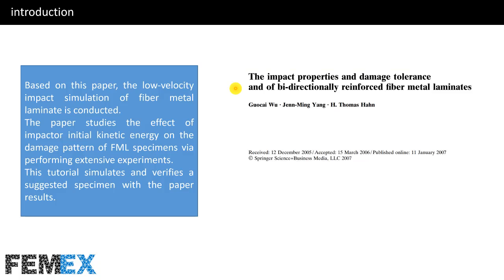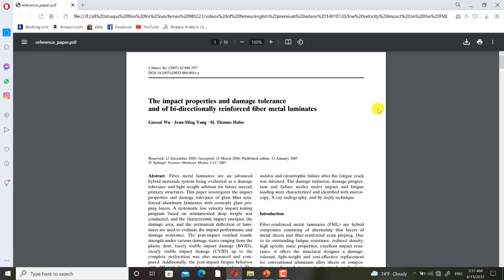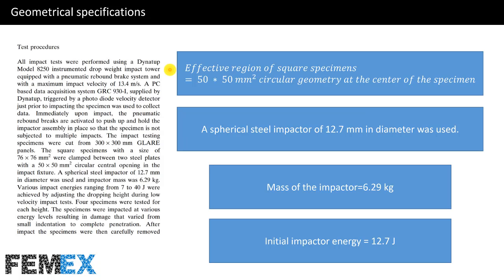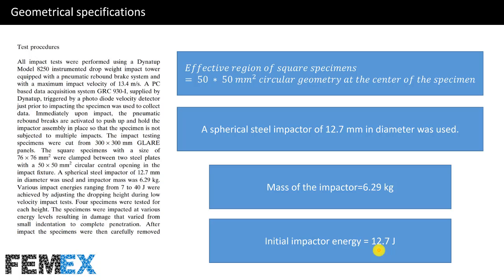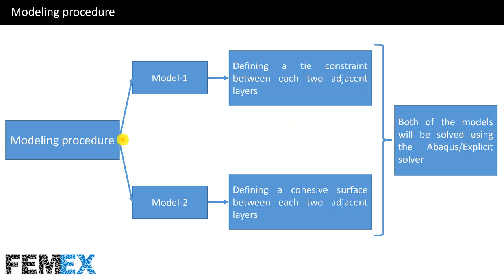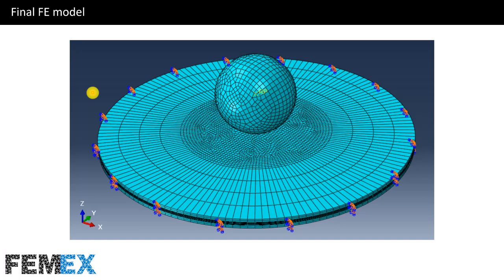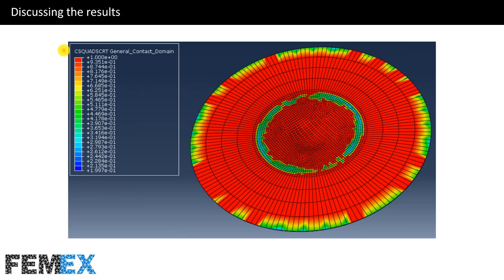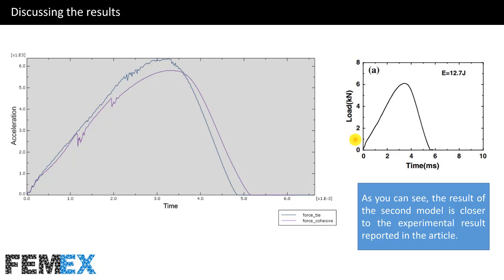Impact Simulation of Composites and Fiber Metal Laminates via Abaqus preview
This is the preview of one of our premium tutorials named: “Impact Simulation of Composites and Fiber Metal Laminates via Abaqus ”.
Based on a reference paper, the low-velocity impact simulation of fiber metal laminate is conducted.
The reference paper studies the effect of impactor initial kinetic energy on the damage pattern of FML specimens via performing extensive experiments.
This tutorial simulates and verifies a suggested specimen with the paper results.

Package 1 description:
- cost: 50 EUR (must be paid by the PayPal or other payment methods according to your country)
- included files: tutorials, slides, Abaqus files (CAE, JNL, INP)
- models are created by using Abaqus 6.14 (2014)
- duration: 1 hour and 15 minutes
- size of the package: 234 MB
- level: advanced

Package 2 description:
- cost: 40 EUR (must be paid by the PayPal or other payment methods according to your country)
- included files: tutorials, slides

Package 3 description:
- cost: 15 EUR (must be paid by the PayPal or other payment methods according to your country)
- included files: Abaqus files (CAE, JNL, INP)
- level: advanced

table of technical content:
- how to define Hashin damage criterion to model intra layer damage in composites
- how to define composite using the continuum shell elements
- how to use the composite layup tool
- how to create Fiber Metal Laminates in Abaqus
- how to use "Find Contact Pair Tool" to define the tie constrains or surface to surface contacts automatically
- how to define cohesive interaction using Abaqus/Explicit solver to simulate debonding and interlayer damage
- how to define cohesive interaction property
- how to plot the force-time curve of the impact
- how to activate the element deletion capability
- how to visualize delamination and debonding in the Abaqus visualization module
- how to assign individual interaction property to selected contacting surfaces in General contact